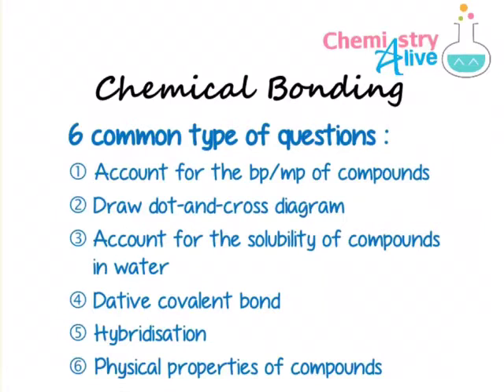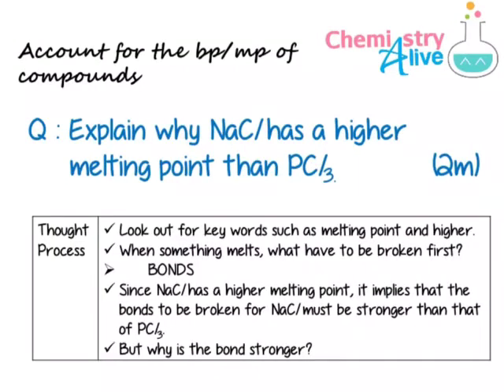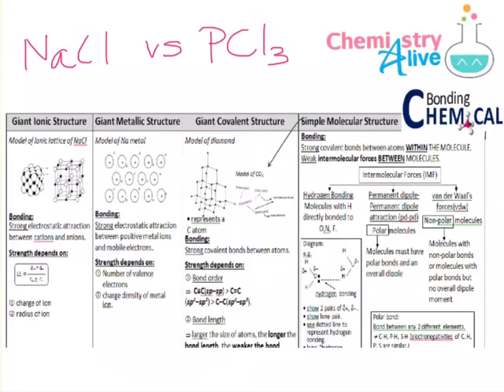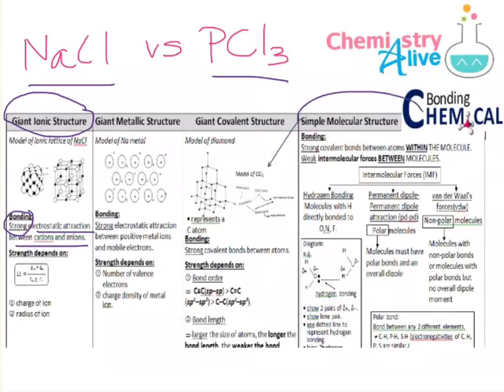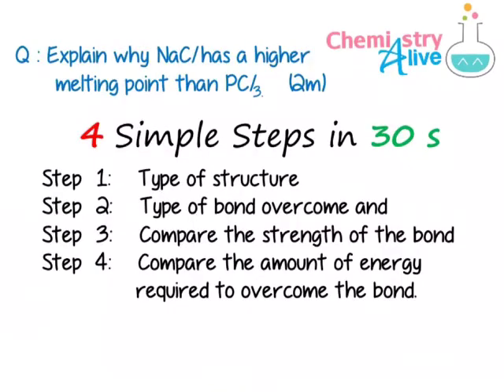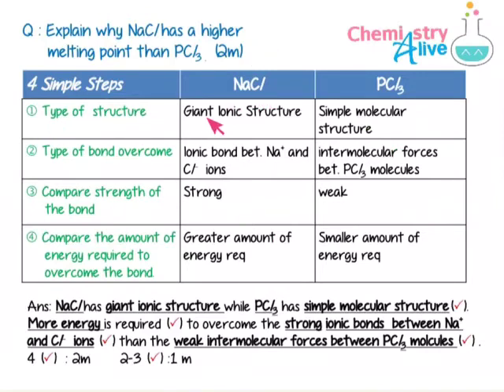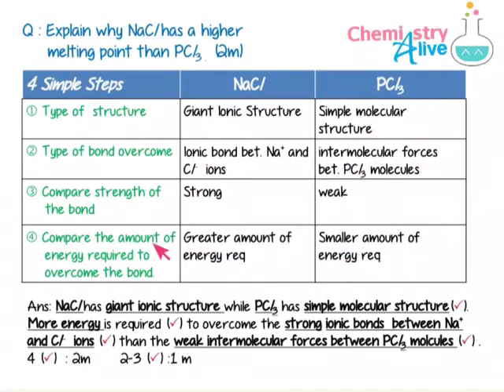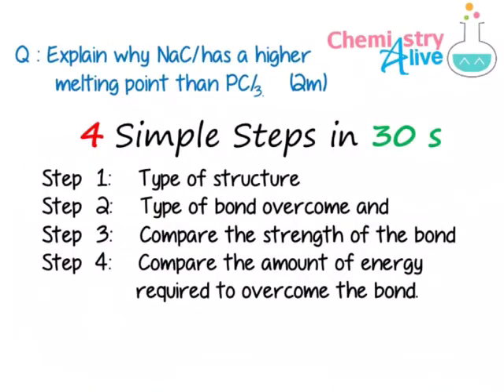Solve melting point / boiling question in 30 s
Learn how to answer mp/bp questions in 30 s!